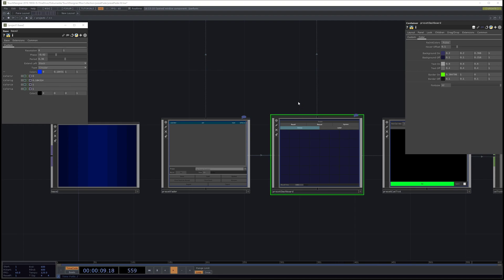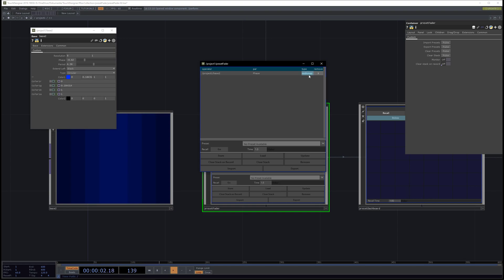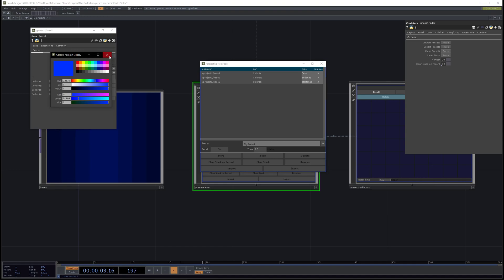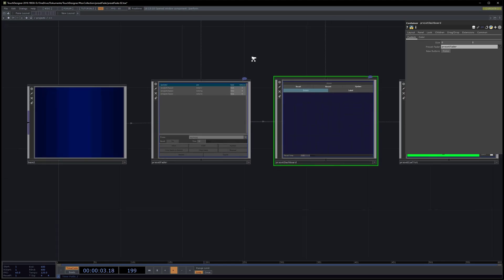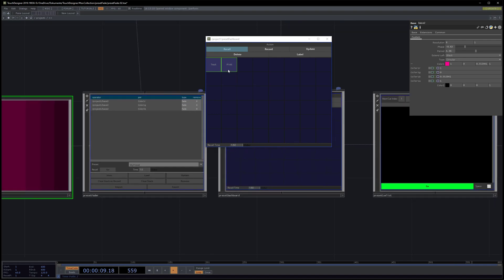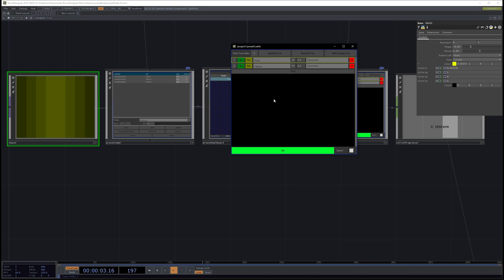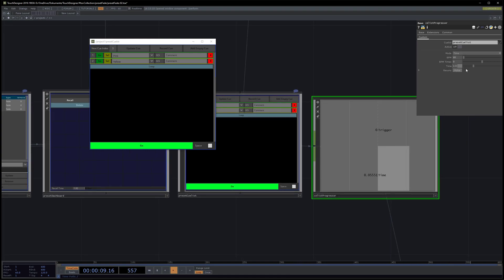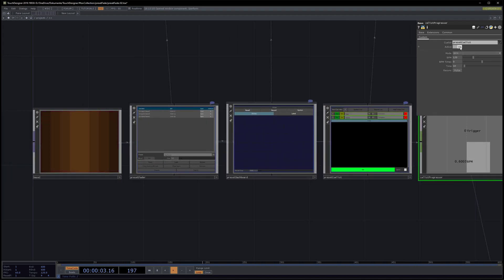[TouchDesigner]Preset System Update 2_41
New Update!
presetFader:
.now works with a list insteadt of a dat. You can delete presets from the stack and change the behavior on recall
dashboard:
.nor runs on the listCOMP. Improvement in performance!
.labeling a preset now sets the field into focus and reacts to enter.
cuelist:
.you can now select a cue which will be fired as the next cue when pressed go.
.the behavior on end can be changed to either loop, jumping to the beginning on end, oder end, ending the progression when the last cue is reached.
.record presets directly from the cuelist and name them.
cuelistProgressor:
.small component to automaticly progress the cuelist on a given time or on BPM-Speed.